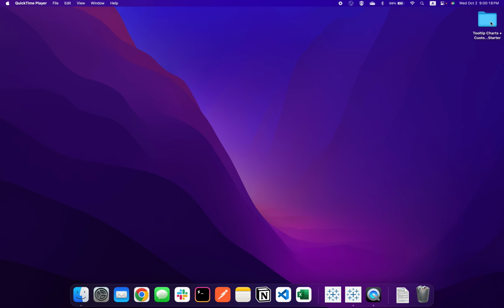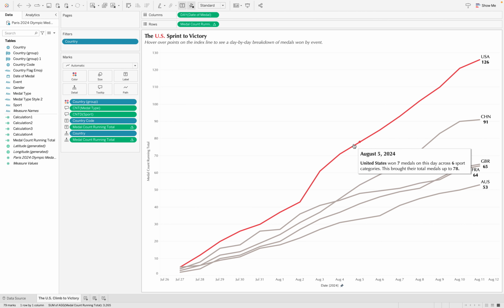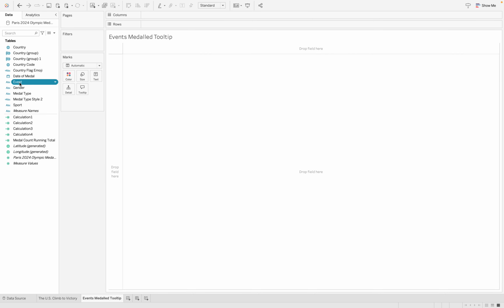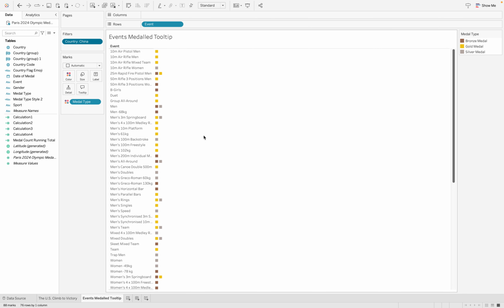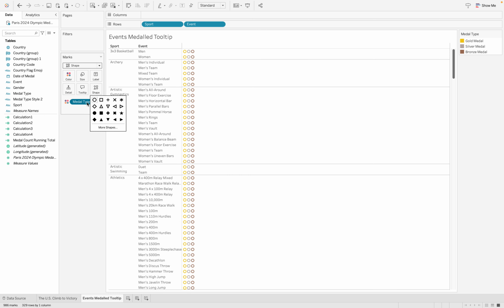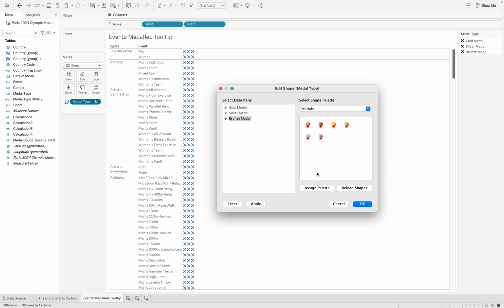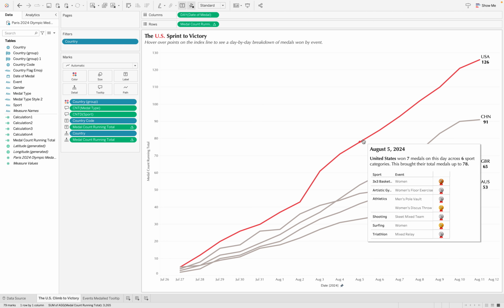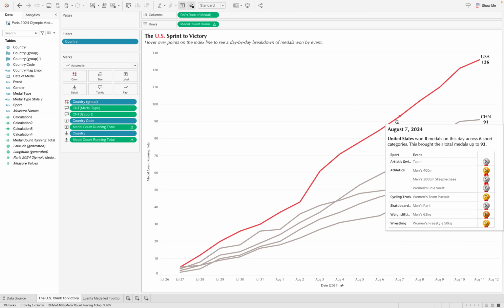Tableau Tooltip Charts & Custom Shapes Tutorial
Homework Assignment for Northeastern University MISM 3501